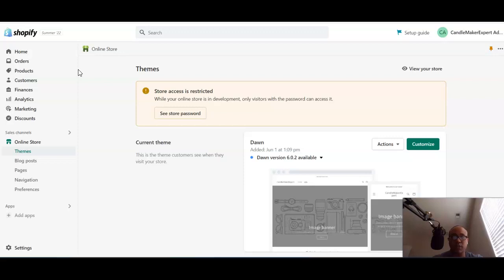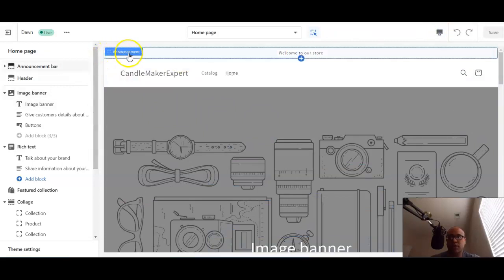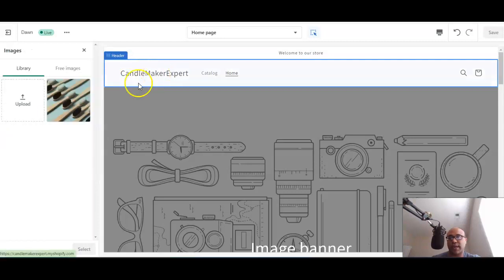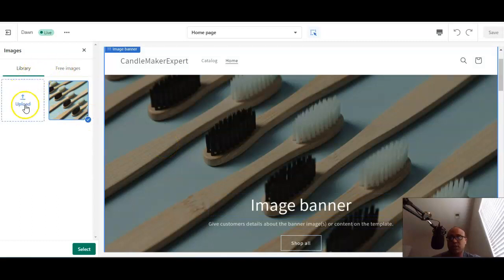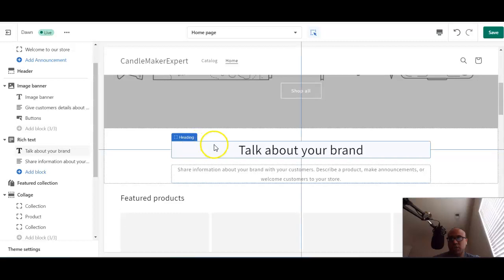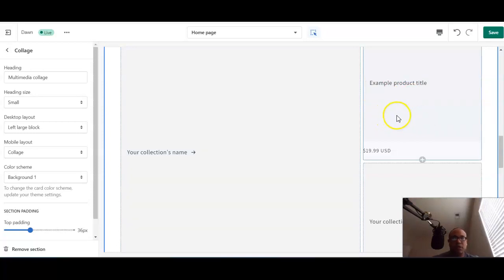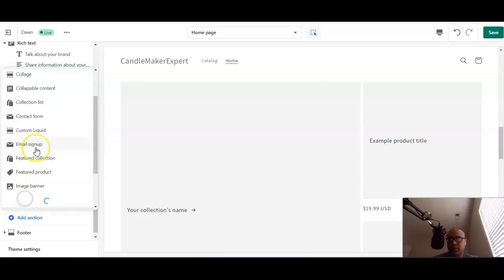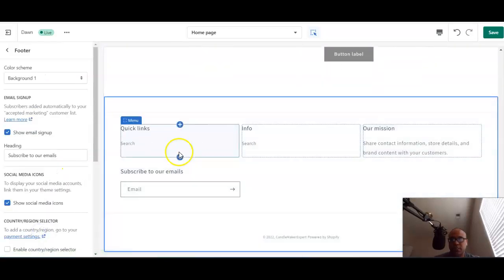Intro to Shopify Themes for your candle store part 2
This is the second video in a series covering the fundamentals of the Shopify platform with a focus on the candle-making industry but it can be used for all industries. This video will focus on the Shopify themes and how to customize your themes once you choose a custom theme for your website. We will cover the sections and blocks within themes and how to customize these features.